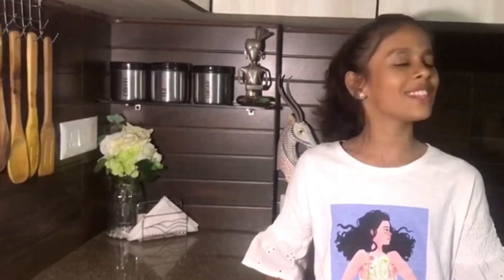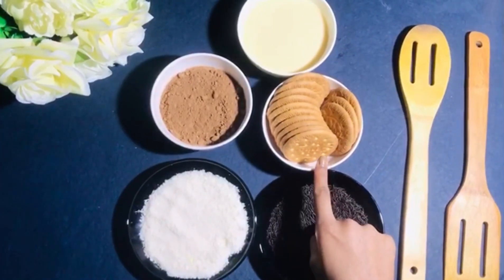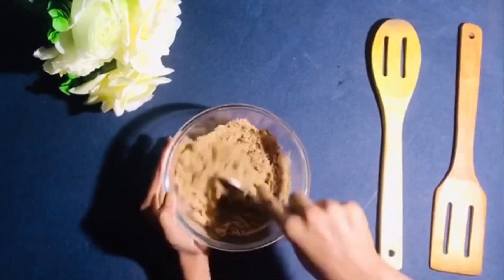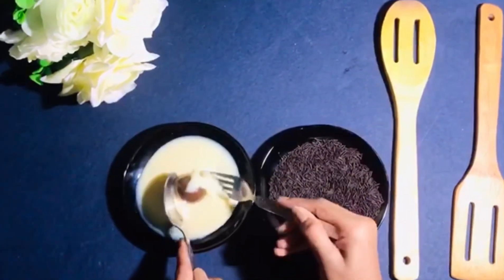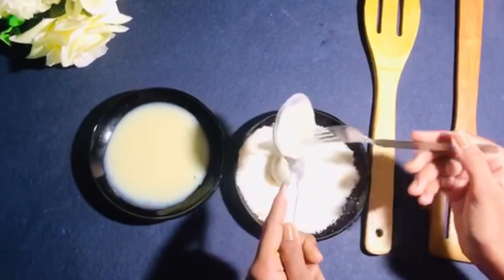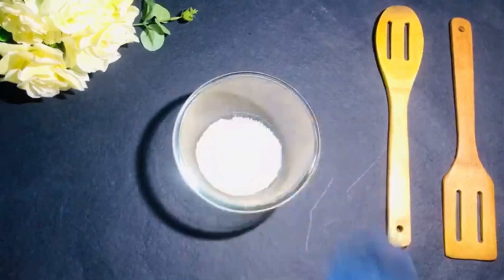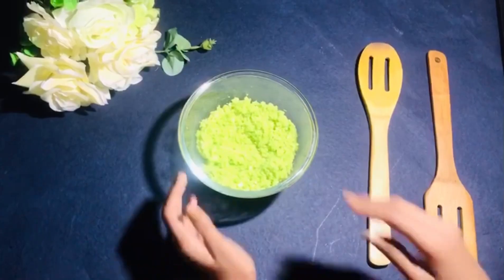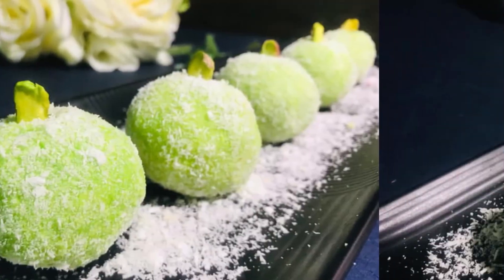Chocolate balls | Nariyal laddoo | Sweet dishes | Abha sisters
After diwali, New year and christmas are on the go, So we have got you instant recipe to make laddoos with in minutes hope you like it..and enjoy making it.